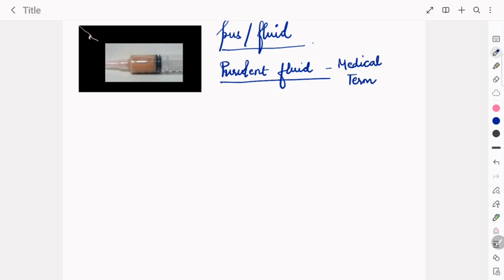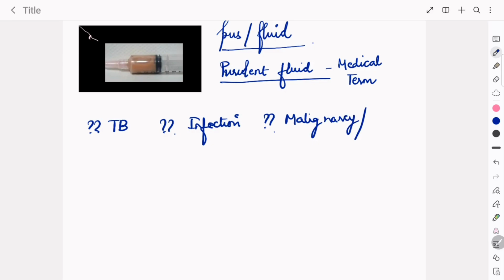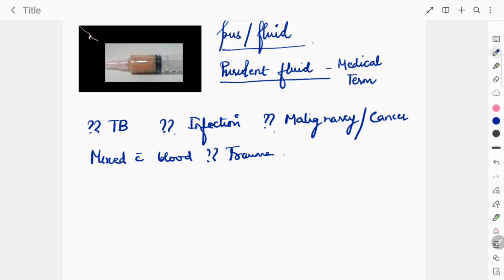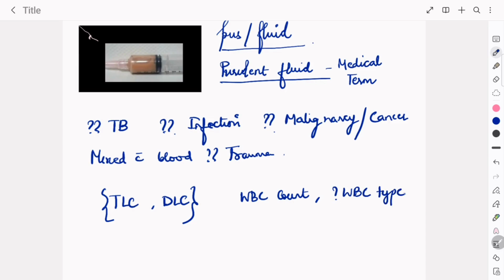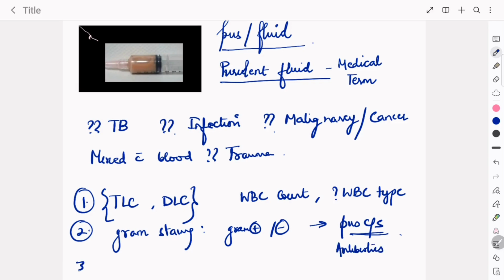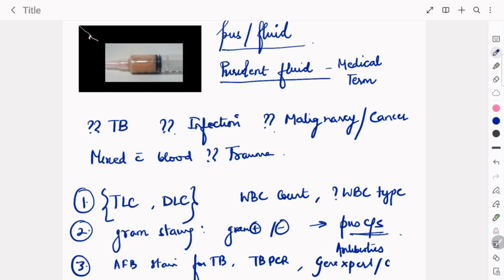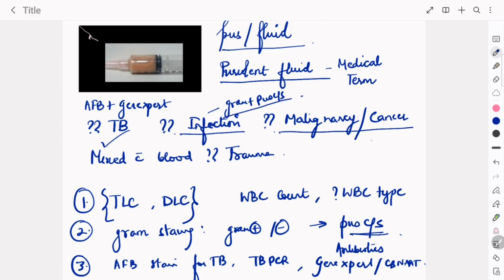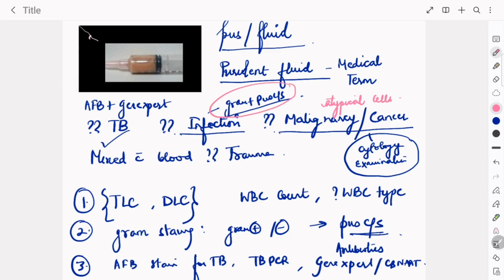“How to Handle a Pus Sample in the Lab | Stepwise Diagnostic Guide”